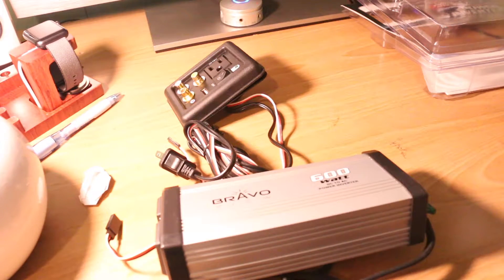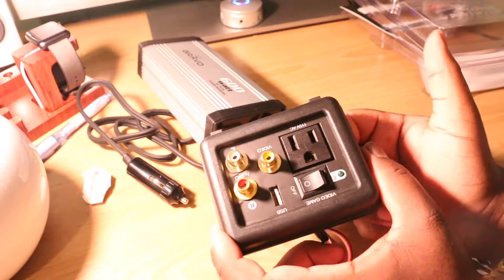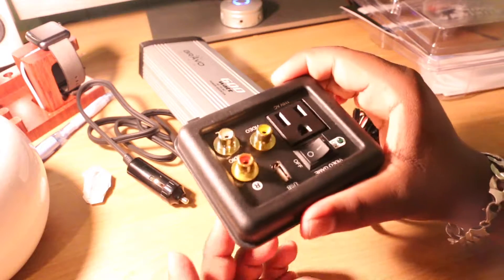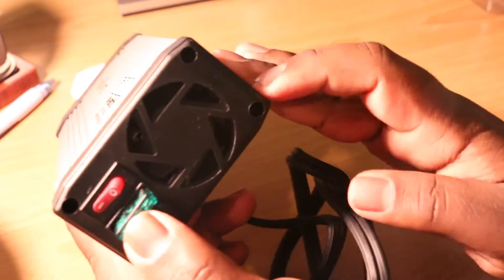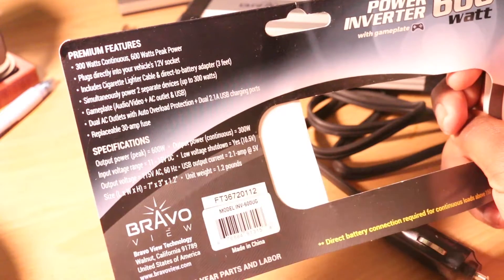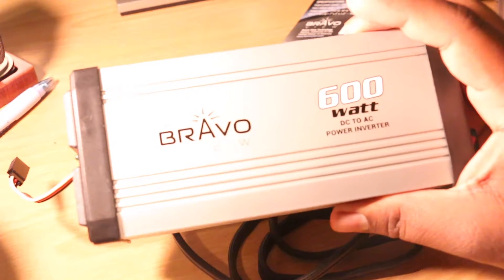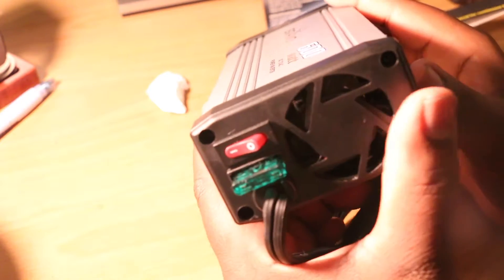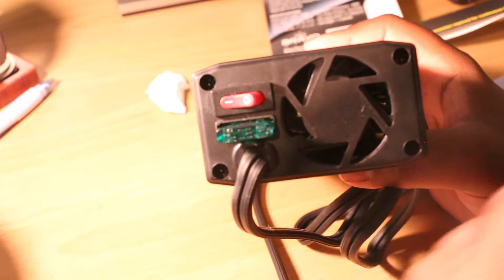Bravo view inverter inv-600 600 Watts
We some need to use electronics or other devices when we go on long drives. So here is one possible choice for an inverter. Review on the brave view inverter inv-600 600 watt power supply.